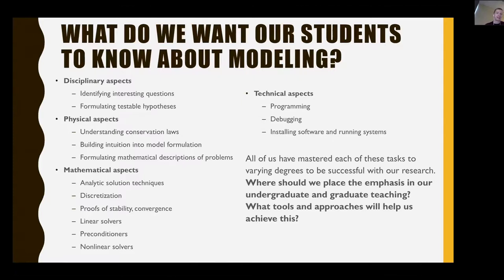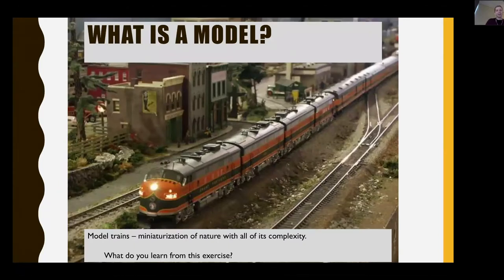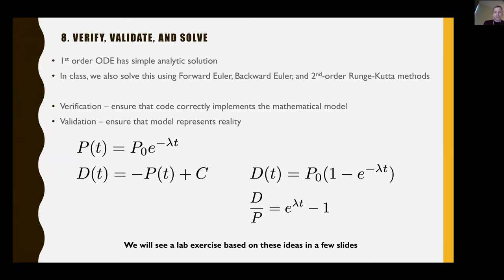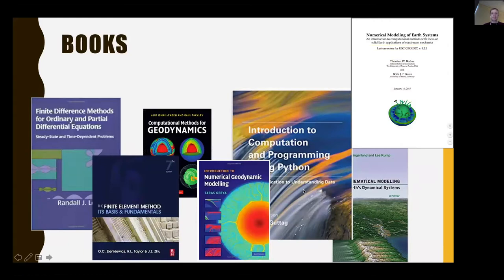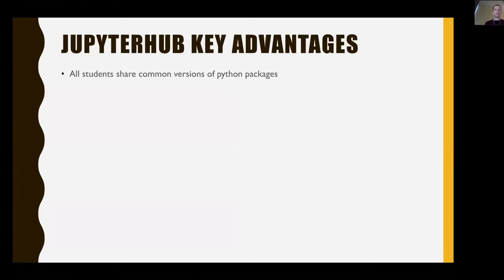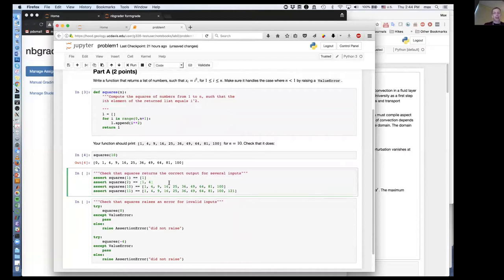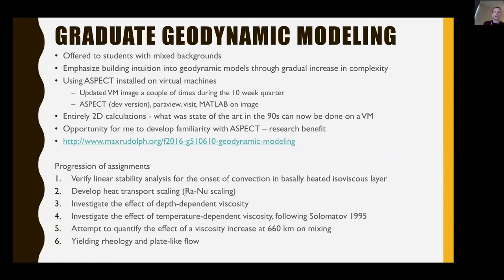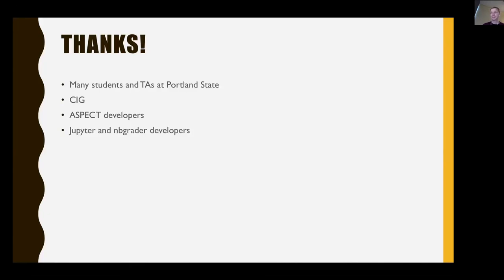Rudolph Webinar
THURSDAY, NOVEMBER 16 @2PM PT
Tools and approaches for teaching computation and modeling: geodynamics and beyond
Max Rudolph, University of California, Davis

I will share experiences teaching computation and modeling using a variety of tools and techniques. First, I will present my philosophy and approach to teaching modeling at the undergraduate level using jupyter notebooks and python. I will describe a set of exercises designed to familiarize students with the conservation laws and the properties of partial differential equations relevant to modeling geologic processes as well as simple numerical approaches based on low-order finite differences. I will my share experiences and provide a brief demonstration of the functionality of the jupyterhub environment with nbgrader, which provides an integrated environment for assignment creation, distribution, and automated grading of computer laboratory assignments. Second, I will discuss approaches used in a graduate level geodynamic modeling class. I will provide examples of curricular materials and student projects that use the ASPECT mantle convection code. I will demonstrate the integration of ASPECT with jupyter notebooks to reproduce classic results associated with the onset of convection and mantle mixing processes.